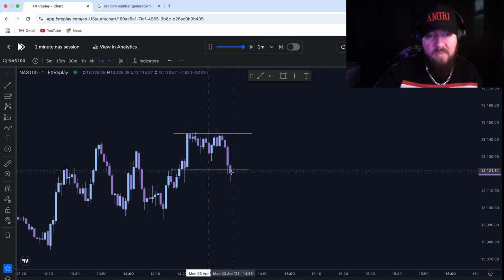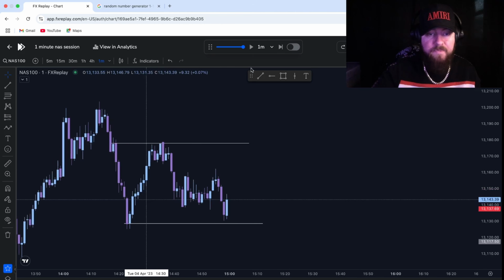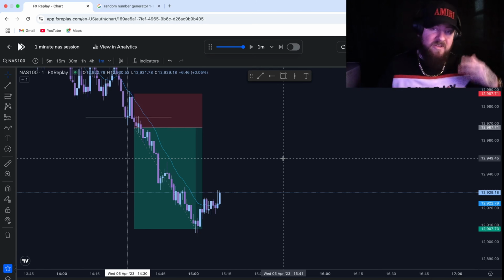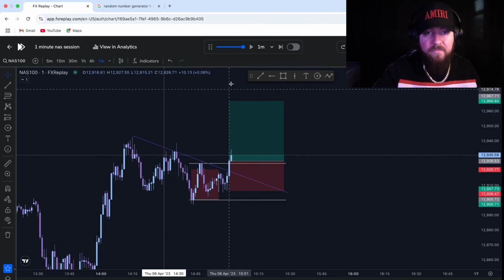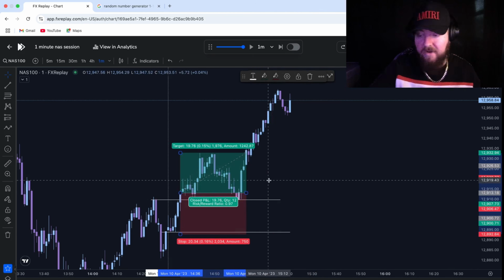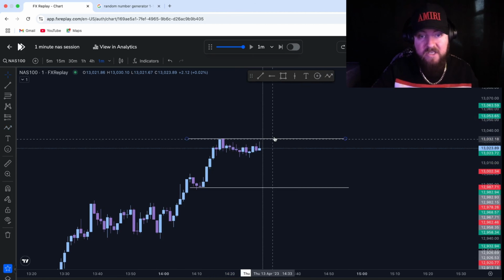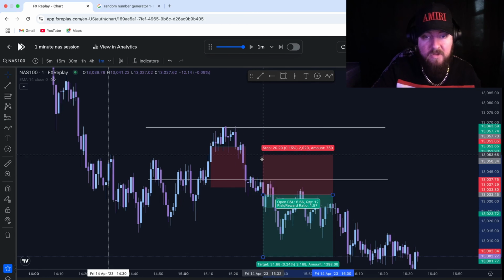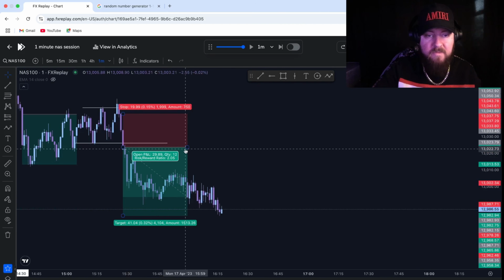MambaFX Strategy | Easy Beginner Strategy | NAS100 | 1 MIN | Free Course.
How To Scalp Like MambaFX | Free course

☑️ Best Forex Broker (Regulated) (500X Leverage) ($10 minimum deposit)

MambaFX
mambafx
Mambafx strategy
trading strategy
nas 100 trading strategy that works
How to make money online
us30 strategy that works
easy trading strategy
forex
futures
nas100
us30
day trader
easy gold strategy
How to trade like mamba fx

supply and demand
smc